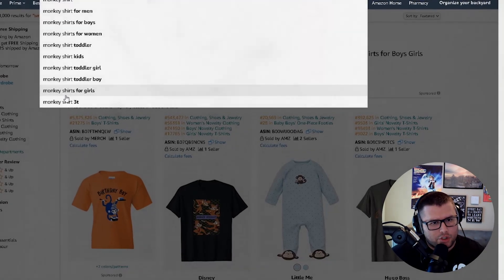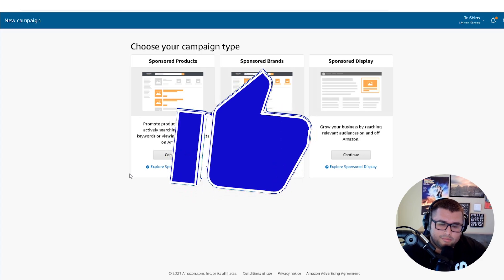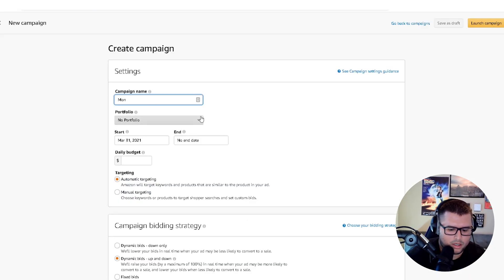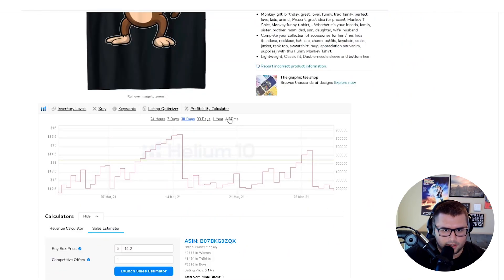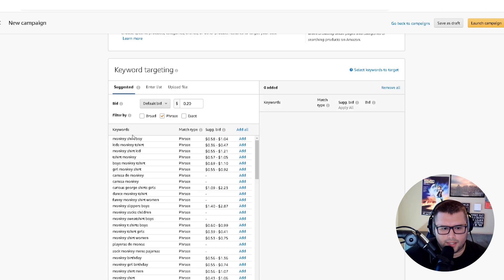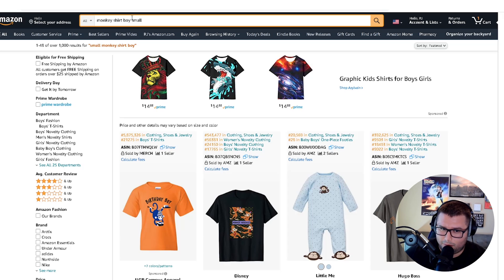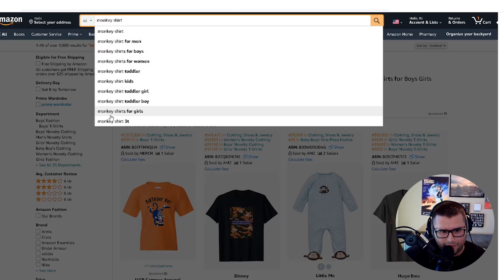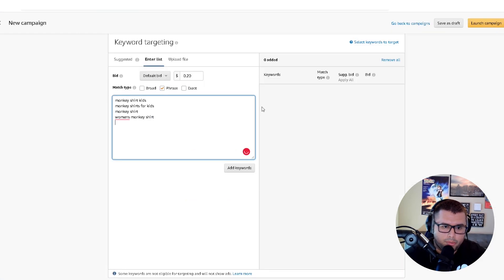Amazon Sponsored Ads Tutorial - How To Run Amazon Ads Manual Phrase Sponsored Ads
In this video, I teach you Amazon Sponsored Ads Tutorial - How To Run Amazon Ads Manual Phrase Sponsored Ads this will help you rank on Amazon once you start to make sales with this Amazon ad.

This will help with getting reviews on your product which means you will rank better on Amazon and get more sales hopefully :) You will find long-tail keywords that you would have never thought of. This is why running Amazon ads are so powerful when ranking on Amazon.